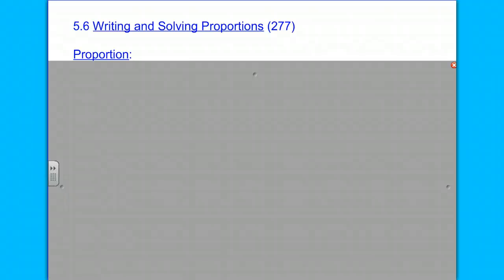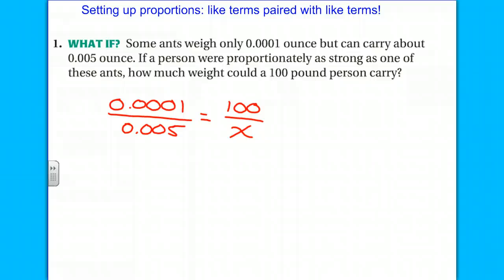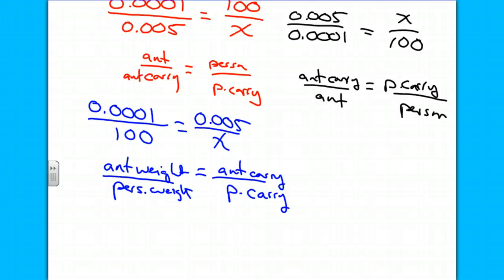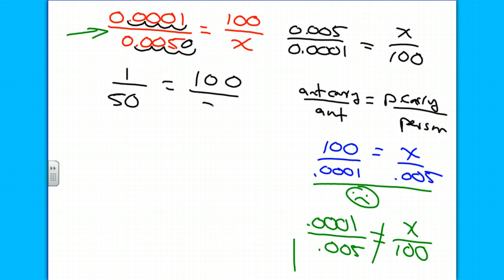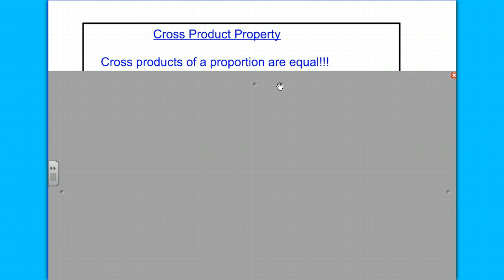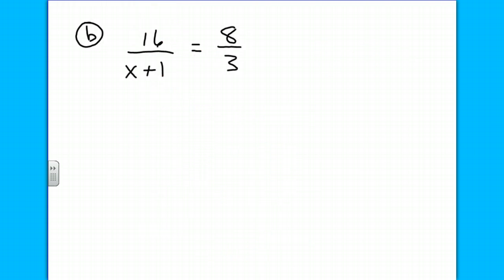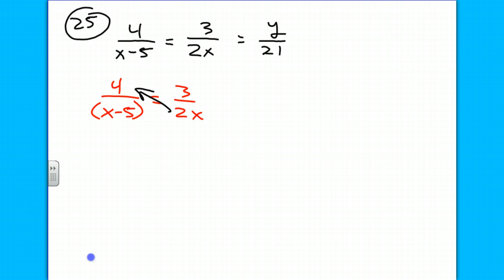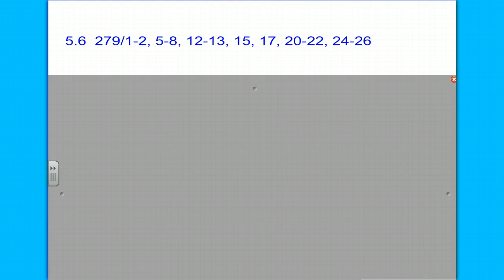Math 7 5.6 Write & Solve Proportions